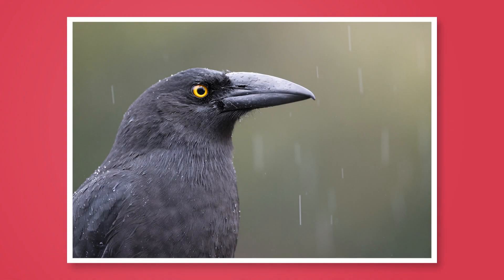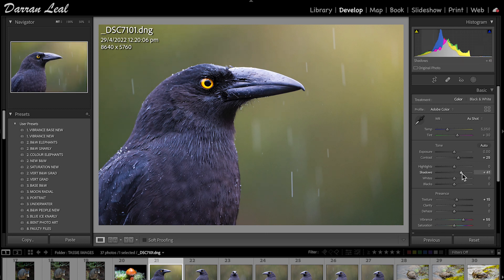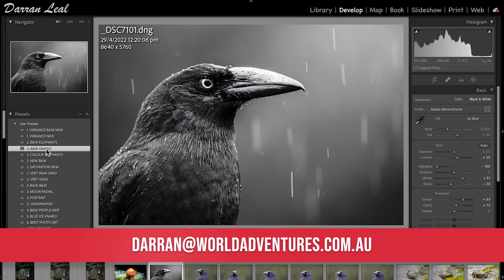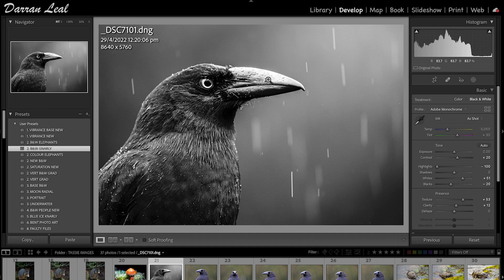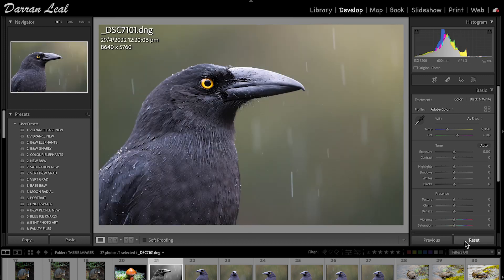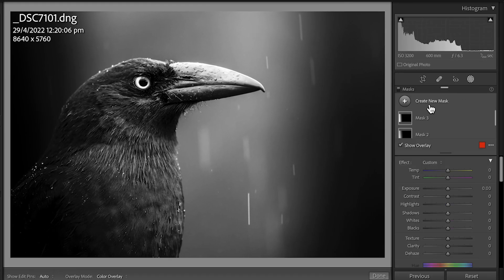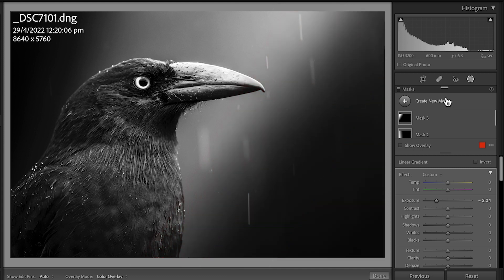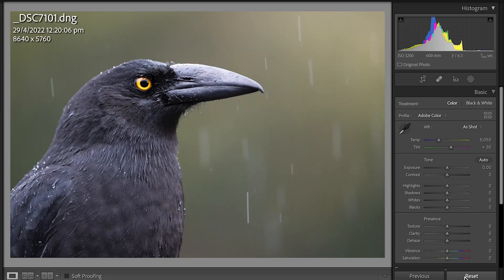Black and white photography using gradient masks // Lightroom Tutorial // Bird Photography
Black and white photography using gradient masks // Lightroom Tutorial // Currawong bird photography

In this series of videos, Darran Leal takes us through his Adobe Lightroom workflow with some of his favourite images from the Snap Happy 'Tassie Special' episode. Learn some great photo editing tips from one of Australia's best photography educators.

In this video Darran uses the gradient mask tools to create an amazing black and white images of a Currawong (Australian bird) at Cradle Mountain in Tasmania.

Links

Do you love photography? Whether you’re a keen amateur or a passionate professional, Snap Happy is the show for you. Maddie Sloane meets some of Australia’s best photographers and finds out what drives their passion. Darran Leal takes us on some amazing photographic adventures and offers some really practical advice. And Peter Eastway shares some insight into his post production workflow. Our dedicated team will inspire you to become a better and more passionate photographer.

Tassie Special episode
Snap Happy joins World Photo Adventures and Australian Photography on a photo expedition to Cradle Mountain in Tasmania. In this special, we get some great tips on landscape, macro and wildlife photography.

Learn how to edit your photos with some of Australia's best photographers. Simple post production techniques using Adobe Lightroom, Adobe Photoshop and even book publishing software. Master these techniques to take your photography to the next level!